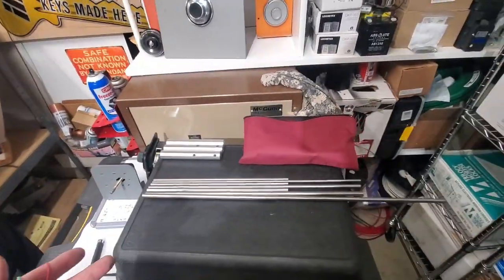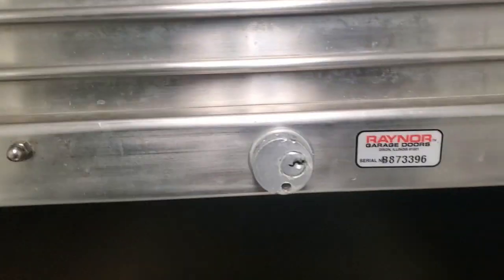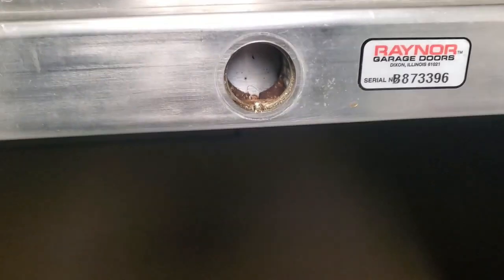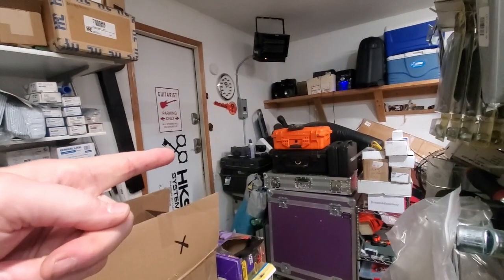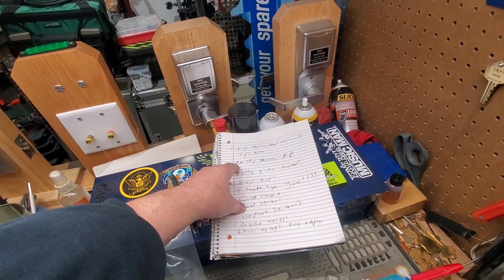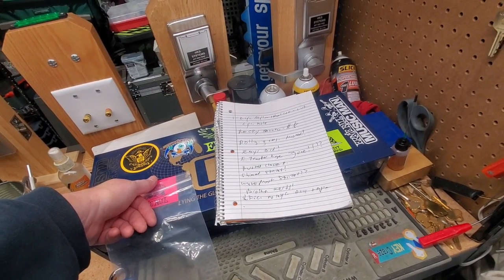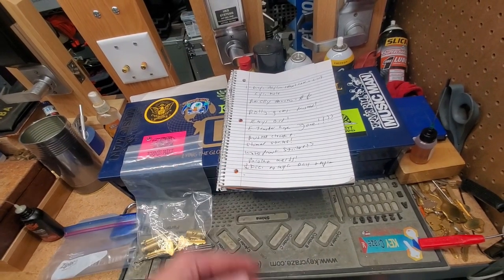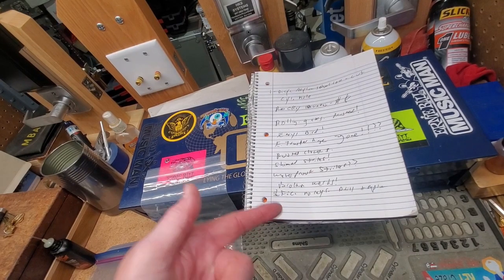Lost safe combination safes opened near me Commercial locksmith near me door closer electric strikes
HKS Systems Lock & Safe 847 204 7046

-SERVICING the following communities -

McHenry County Illinois Cities/Towns -

Algonquin, Bull Valley, Cary, Crystal Lake, Fox River Grove.
Greenwood, Harvard, Hebron, Holiday Hills, Huntley, Island Lake, Johnsburg,  Lake In The Hills,
Lakewood, Marengo, McCullom Lake, McHenry, Oakwood Hills, Pistakee Highlands, Prairie Grove,
Richmond, Spring Grove, Trout Valley, Union, Wonder Lake, Woodstock

Lake County Illinois Cities/Towns -

 Barrington, Barrington Hills, Beach Park,
Buffalo Grove, Deer Park,  Fox Lake, Fox Lake Hills, Fox River

Kane County Illinois Cities/Towns -

Dupage County Illinois Cities/Towns -

Addison, Aurora, Bartlett, Bensenville, Bloomingdale, Carol Stream, Clarendon Hills,

Darien, Downers Grove, Elmhurst, Eola, Fox Valley, Glen Ellyn, Glendale Heights,

Hinsdale, Itasca, Lisle, Lombard, Medinah, Naperville, Oak Brook, Roselle,

Villa Park, Warrenville, Wayne, West Chicago, Westmont, Wheaton, Willowbrook,

Winfield, Wood Dale, Woodridge.

 Dekalb county County Illinois Cities/Towns -

Clare, Cortland, Dekalb, Esmond, Genoa, Hinckley, Kingston, Kirkland, Malta, Sandwich, Shabbona, Somonauk, Sycamore, Waterman

Boone county County Illinois Cities/Towns -

Belvidere, Caledonia,, Capron, Garden Prairie, Poplar Grove

 Winnebago county County Illinois Cities/Towns -

Cherry Valley, Durand, Loves Park, Machesney Park, Pecatonica, Rockford, Rockton, Roscoe, Seward, Shirland, South Beloit, Winnebago

                                        Cook County Illinois Cities/Towns -

                                   MOST AREAS SERVED